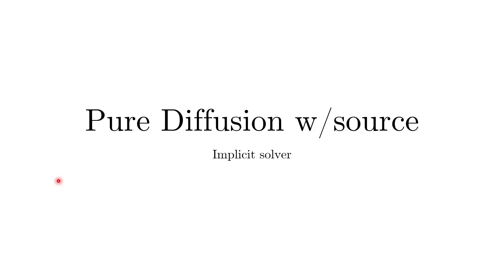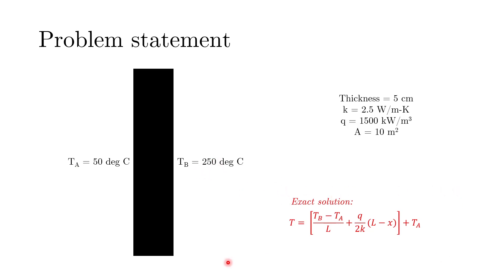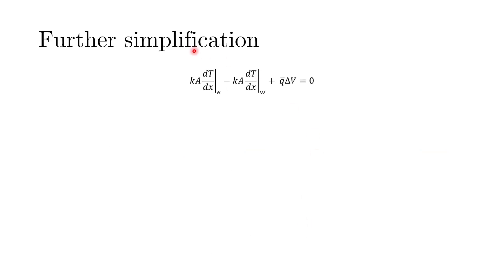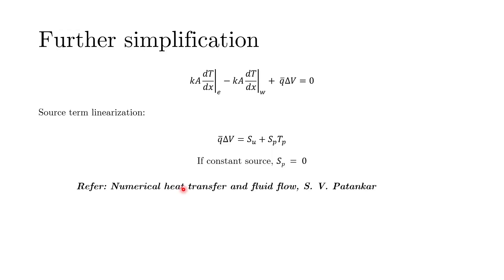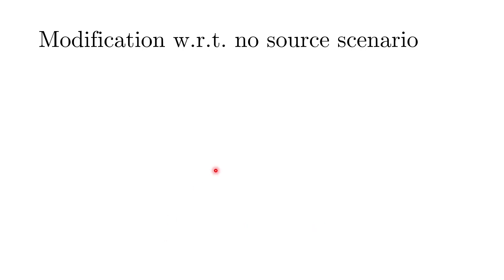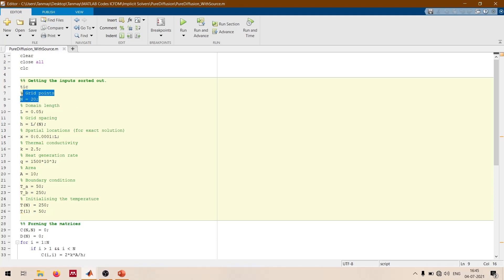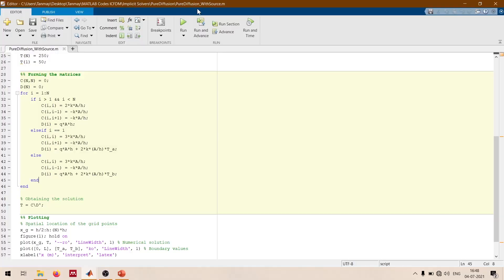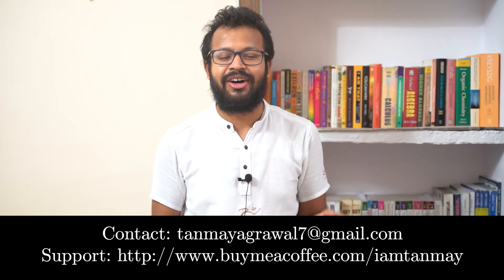Implicit CFD Solver for Steady 1D Diffusion with Source using MATLAB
Buy Numerical Heat Transfer and Fluid Flow: Excellent book to get a hang of CFD/HT through finite volume methodology.

Other great books:
2) An Introduction to Computational Fluid Dynamics: The Finite Volume Method: My goto book for advanced understanding of CFD concept and their applications.

3) Computational Fluid Dynamics: An Introduction: Nail the finite differences with this book; my first-ever CFD book and that's what I recommend to anyone else as their first CFD read!

4) Fluid Mechanics: Revise your fundamentals through this excellently written book by Prof. White.

5) MATLAB: An Introduction with Applications: Handy guide to learn MATLAB effortlessly, can't recommend it enough:
Recording devices:

Main camera
All-in-one lens